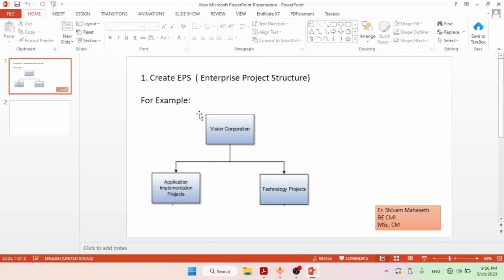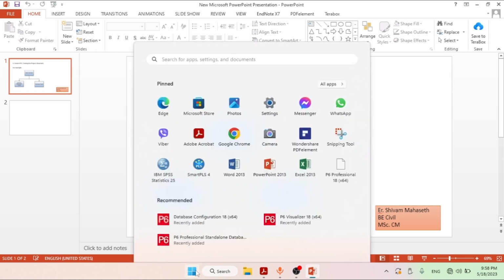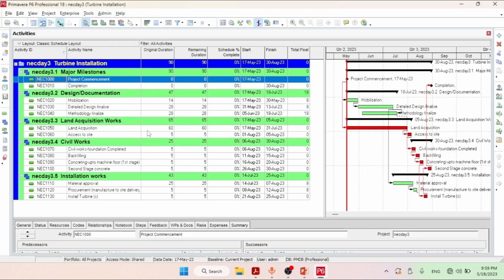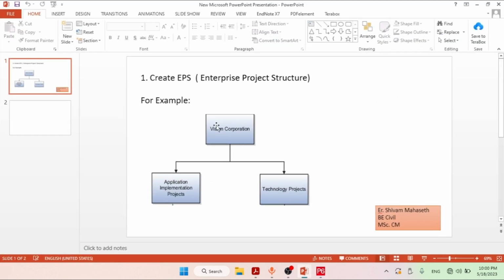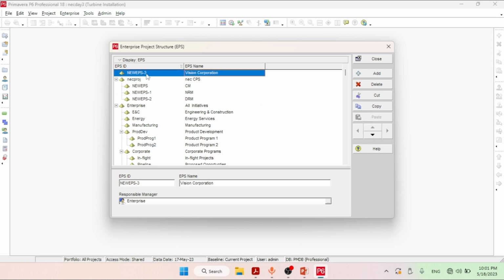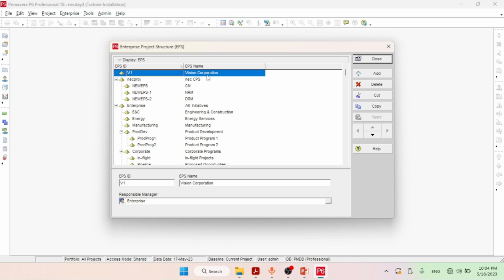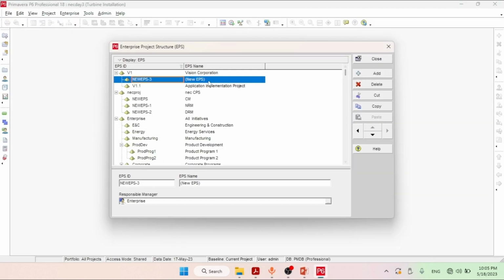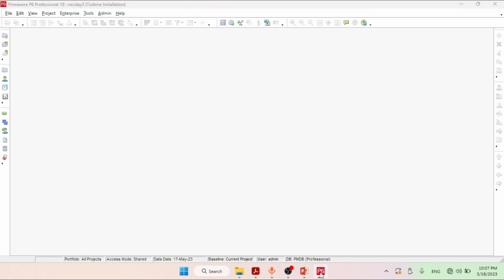Create EPS (Enterprise Project Structure) in Primavera P6